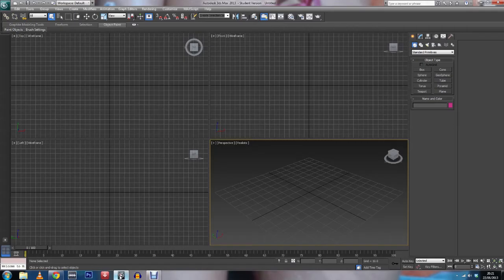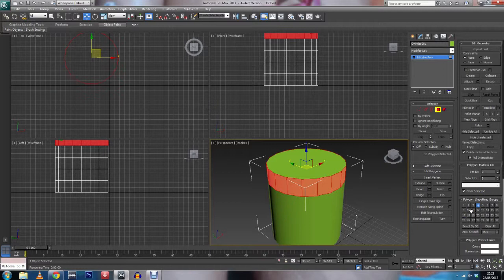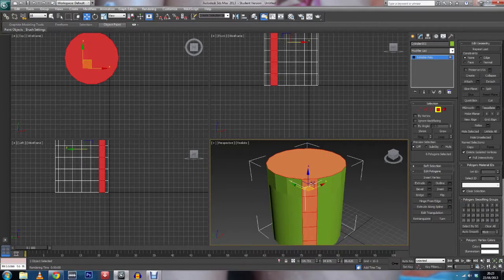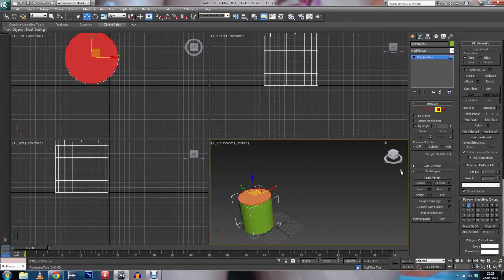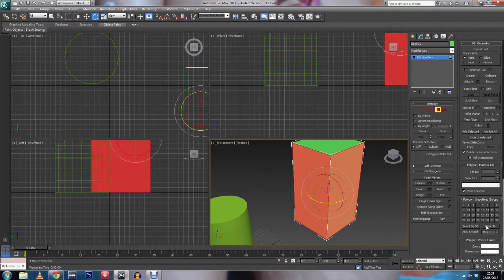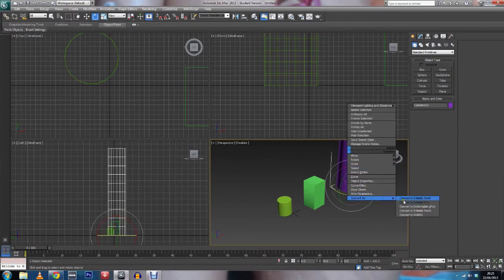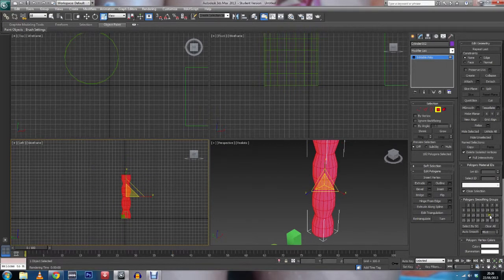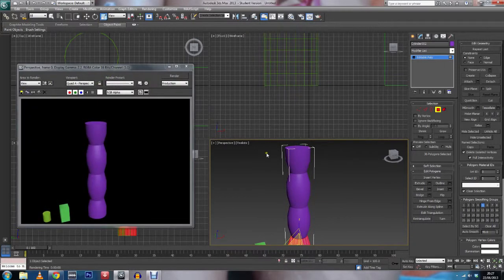smoothing groups in 3dsMax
A detailed look at smoothing groups in 3dsMax.